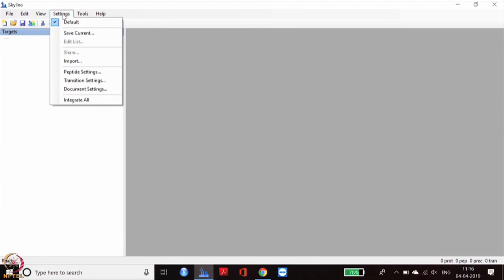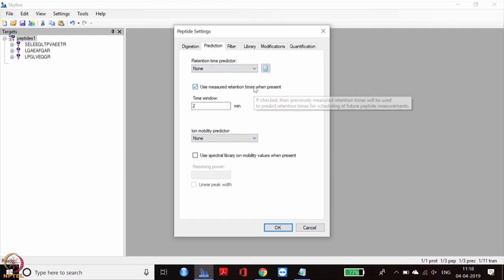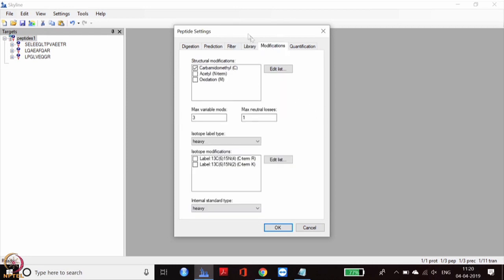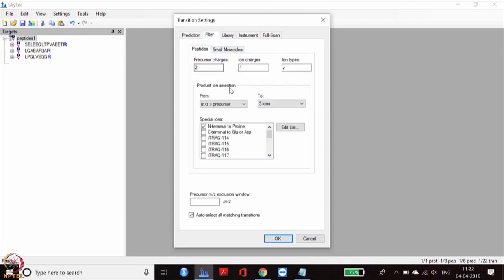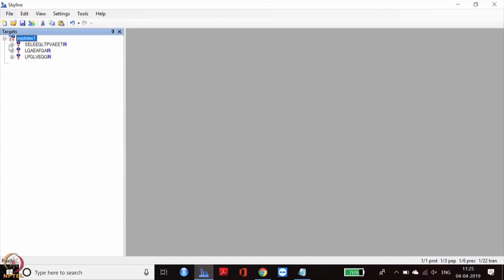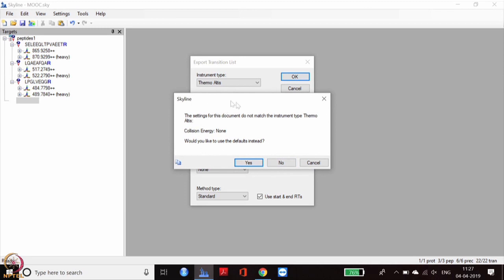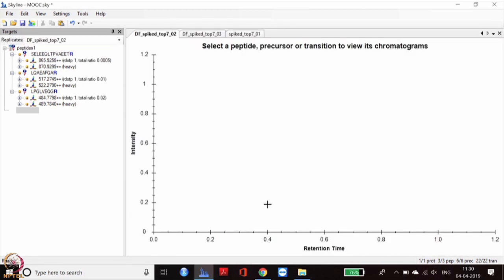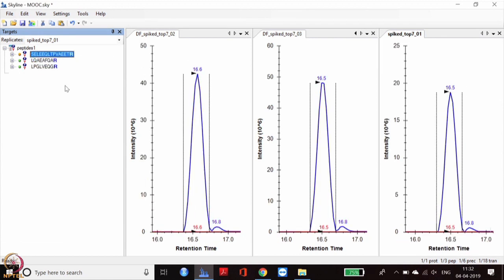Supplementary Lecture 12 : Data analysis using Skyline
Data analysis using Skyline